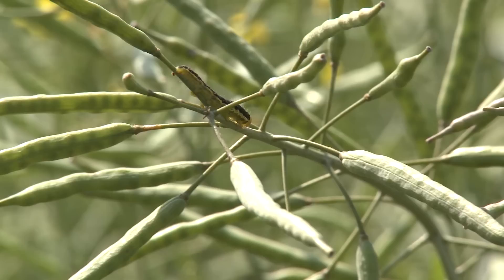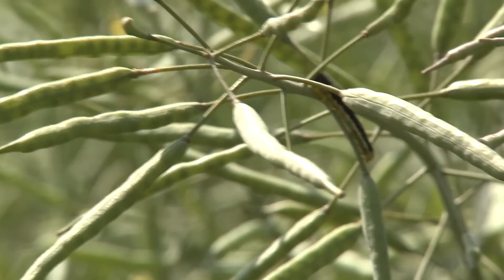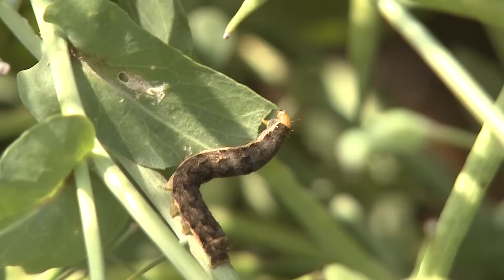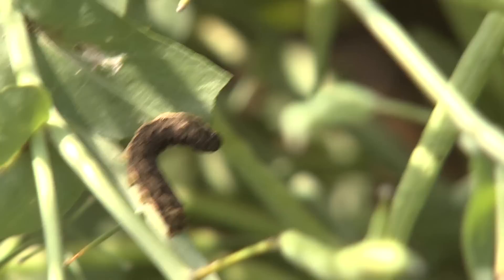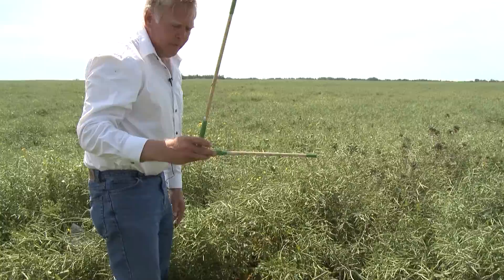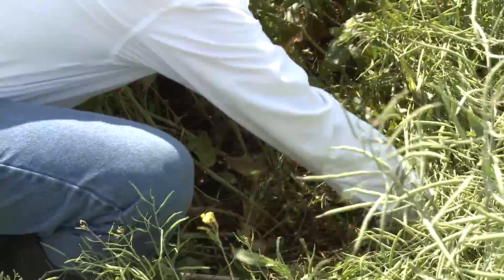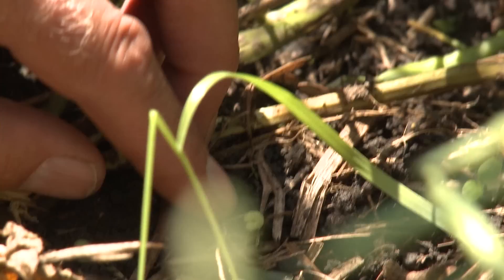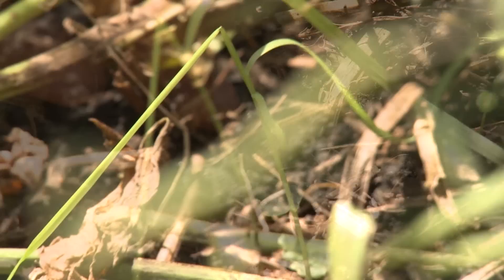Field Scouting for Bertha Army Worm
Alberta Agriculture and Rural Development's Insect Management Specialist, Scott Meers, demonstrates how to scout for Bertha armyworm larvae in the field.